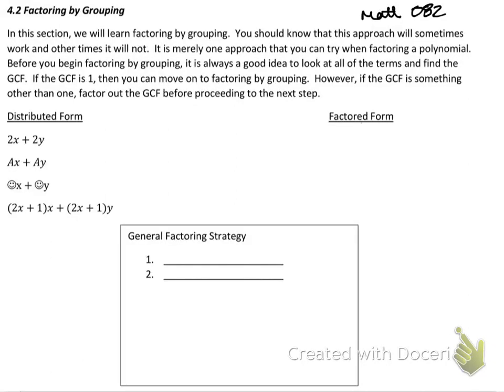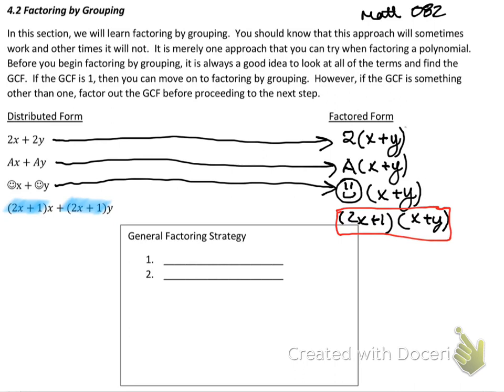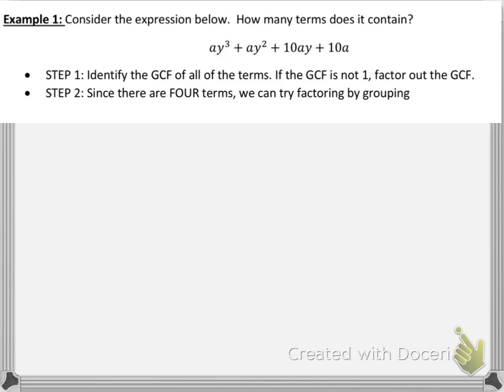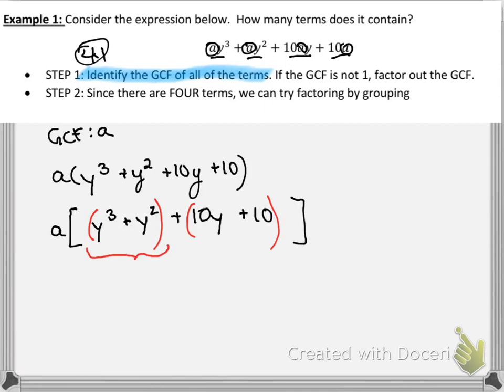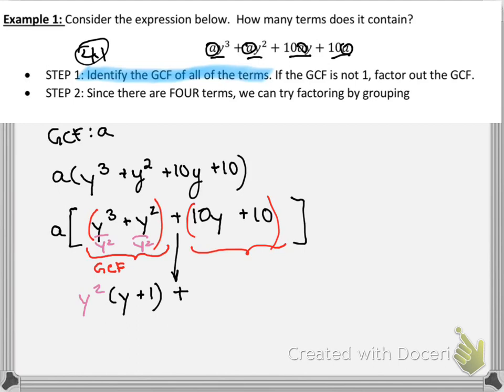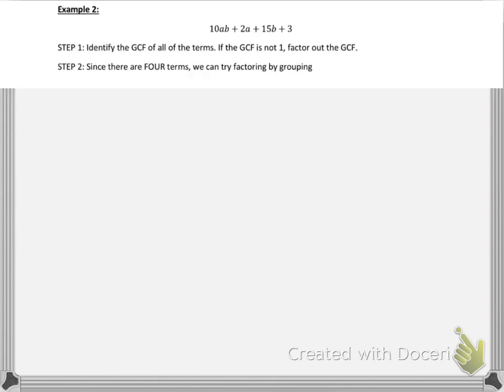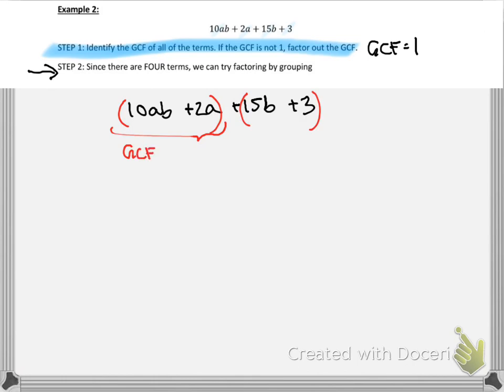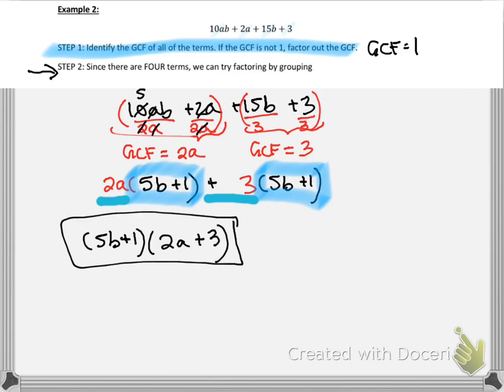MATH 082 4.2 lesson 1